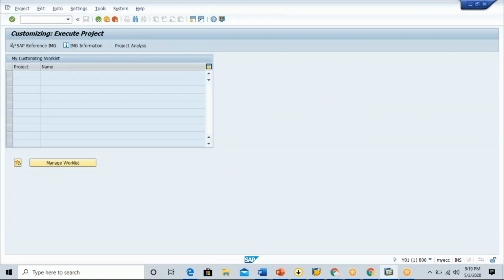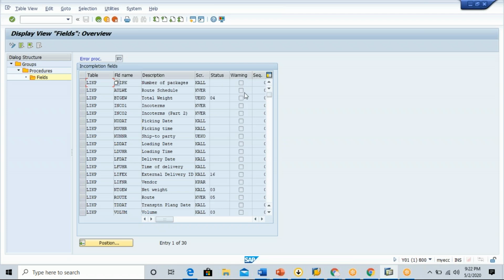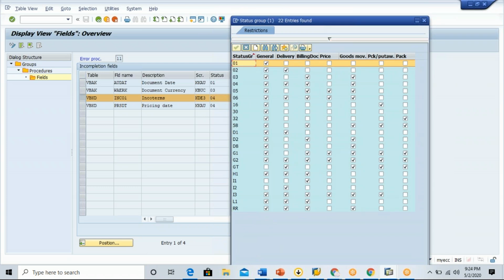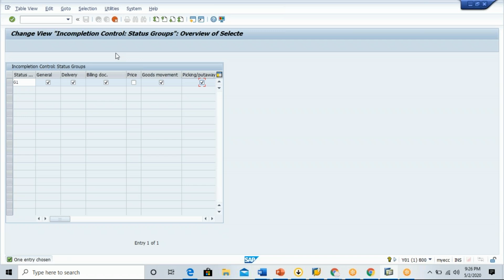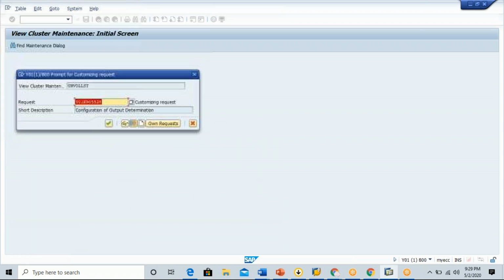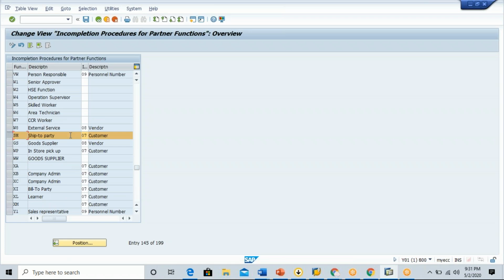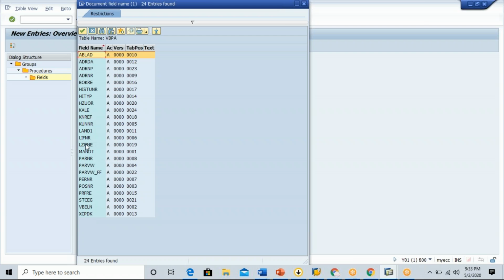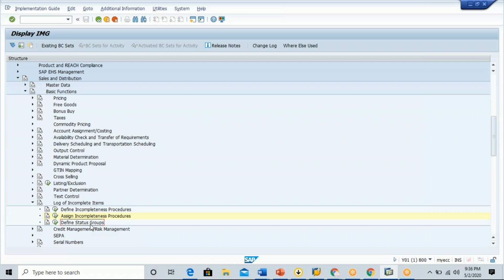2020 04 26 21 42 SAP SD Day 32 Training Incompletion Procedure Determination Part 2